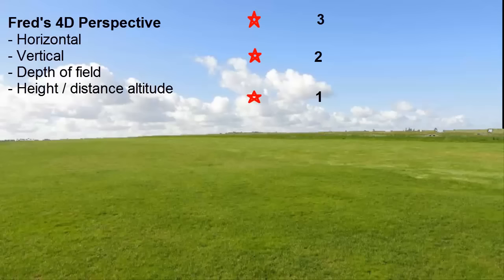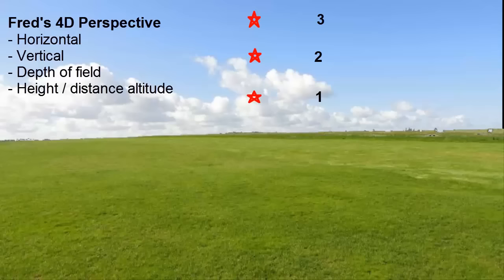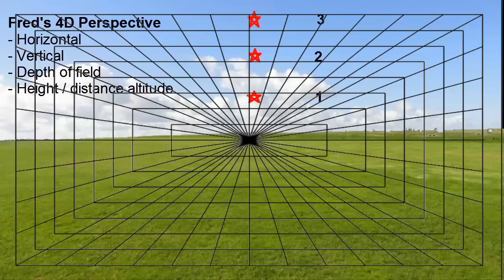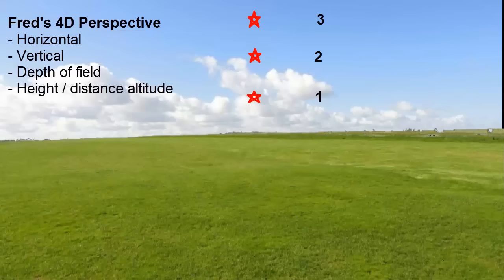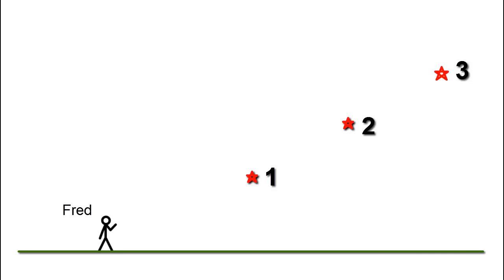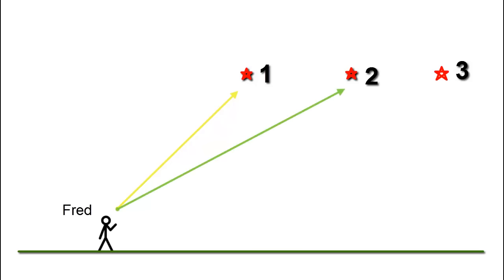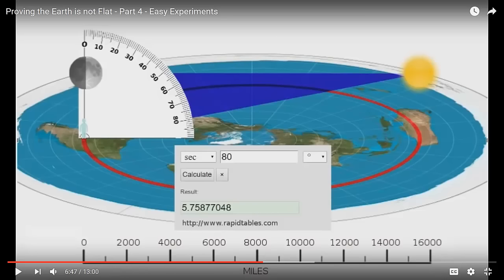Debunk Globe Geometry, See Flat Earth 4D Reality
Flat earth 4D perspective is reality. 2D globe earth geometry is fantasy. It's all about frames of reference. Globe geometry ignores personal perspective with external frames of reference that simply do not reflect reality. You can not debunk the flat earth with globe earth thinking in a 2D perspective with an external frame of reference that does not account for how we see the world.
See how horizons really work